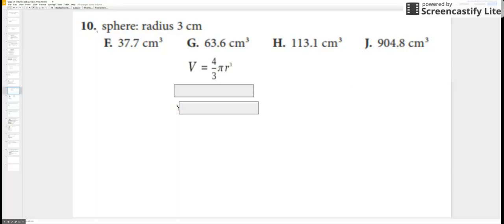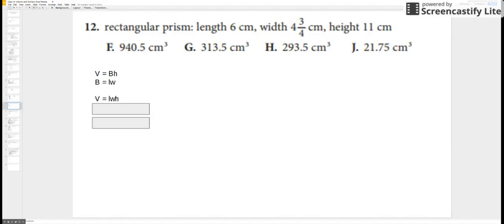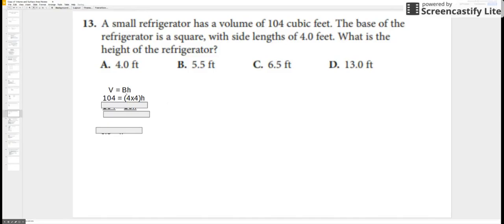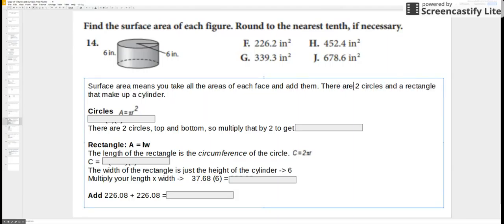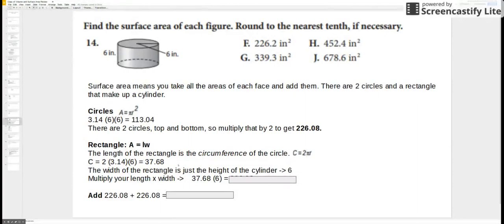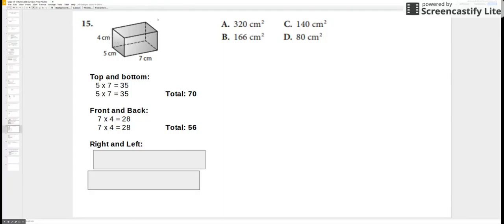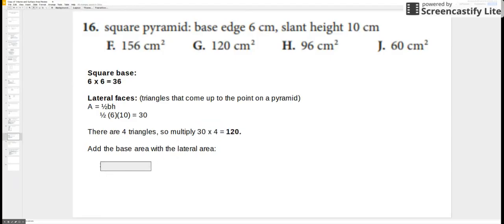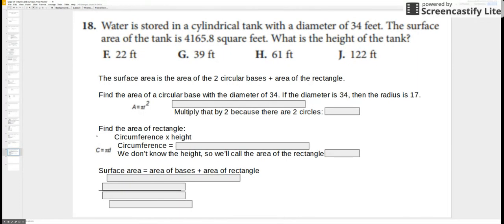Study Guide Part 2